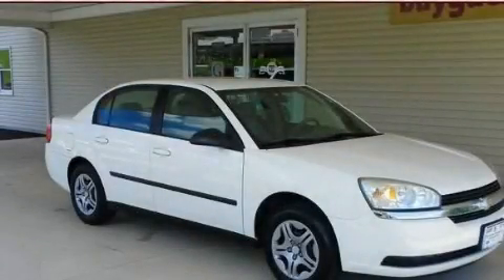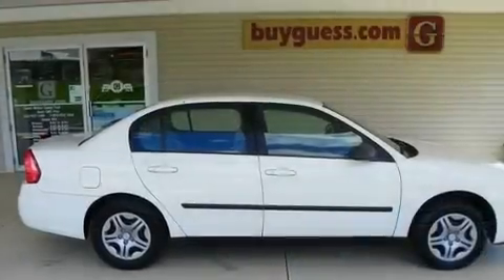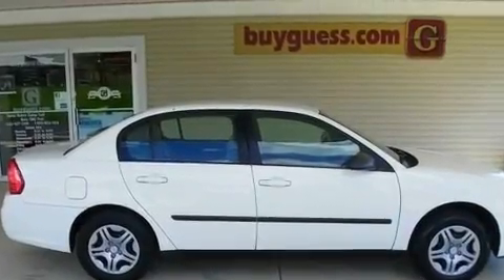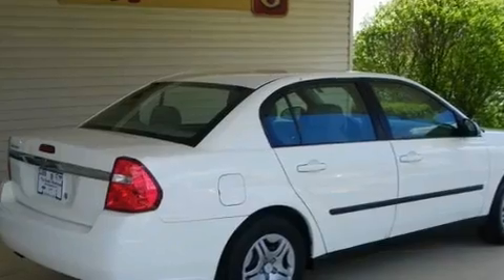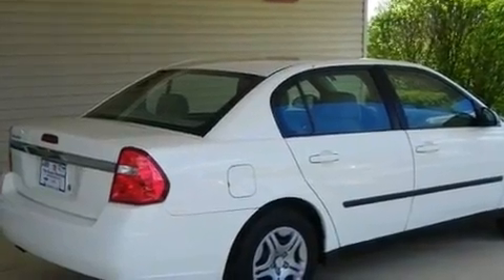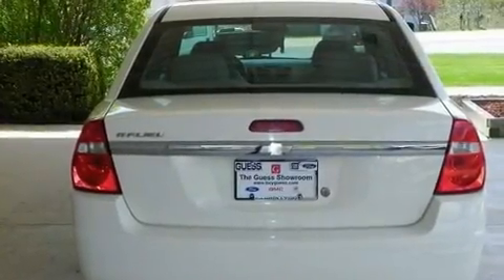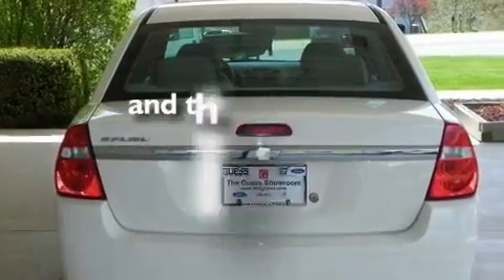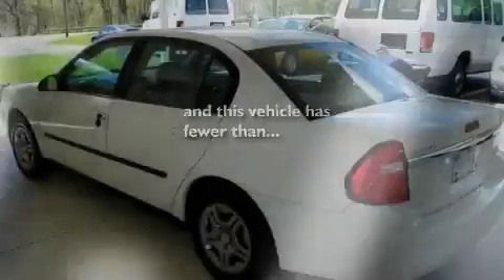2004 Chevrolet Malibu Carrollton OH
Year : 2004

 Make : Chevrolet

 Model : Malibu

 Engine : 3.5L 4-Cylinder

 Trans . : automatic

 Exterior : White

 Miles : 69,798

 Interior : Gray

 457 Stevenville Rd

 Preowned 2004 Chevrolet Malibu Carrollton OH